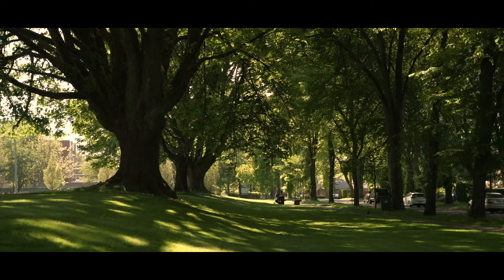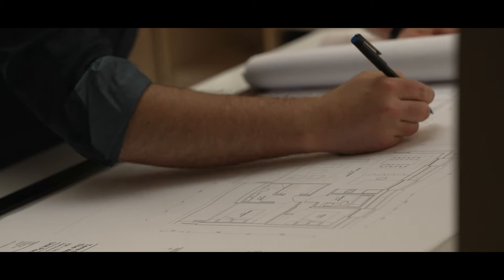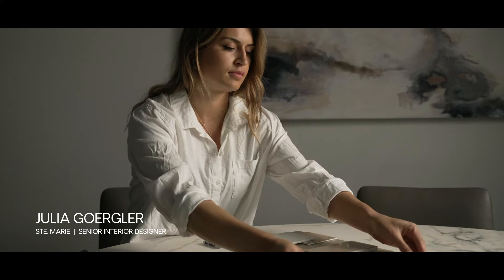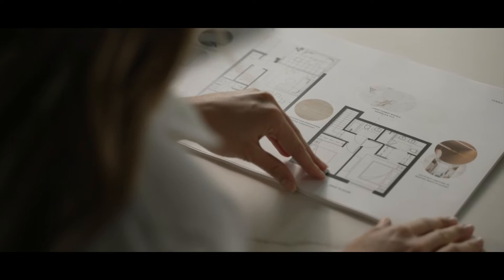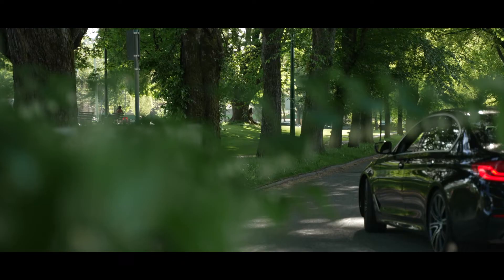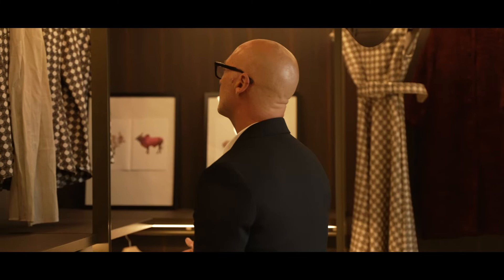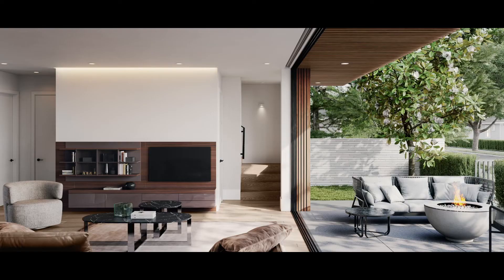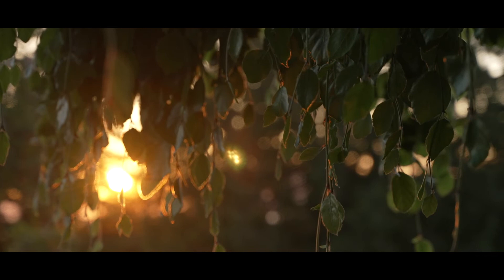Vancouver's Newest Luxury Townhouse Project feat. The City's Top Architects & Interior Designers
The Willows - 11 Architectural Townhomes & Penthouses at Willow & 27th

Vancouver's newest luxury townhouse project - introducing mindful architecture and interior design from Vancouver's top design organizations Shape Architecture, Livingspace Interiors, Ste. Marie Art & Design, Terra Blanka Developments, Lotus Living Group and Rennie brokerage.